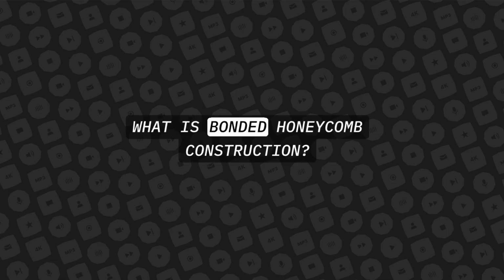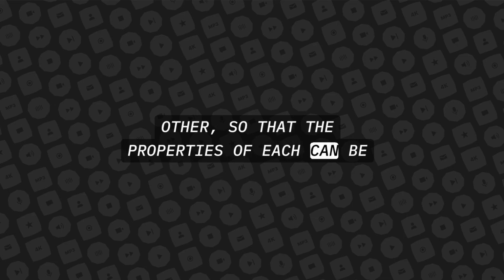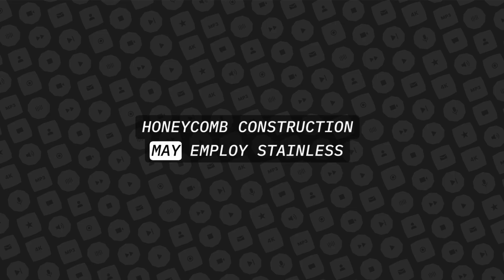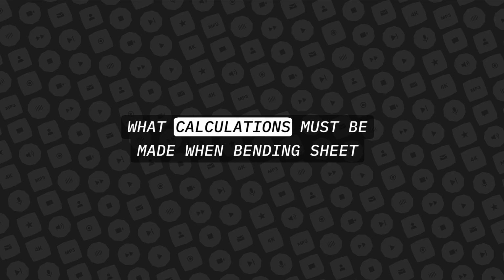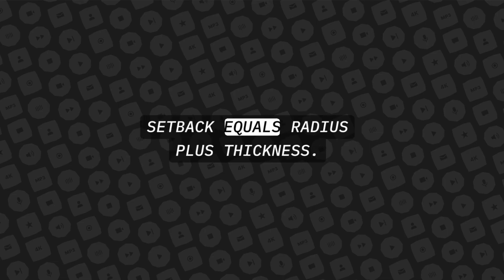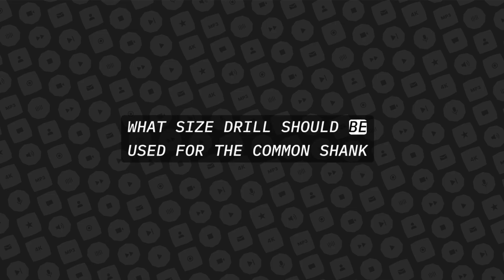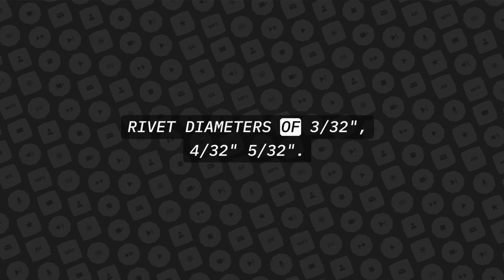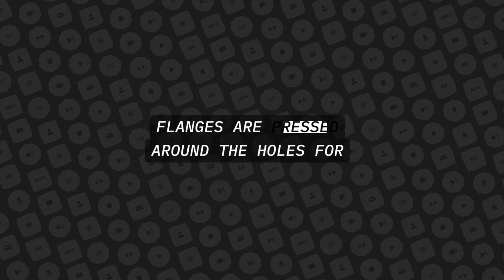Metallic Structures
This episode will cover the Metallic Structures section of the FAA A&P Airframe oral exam.